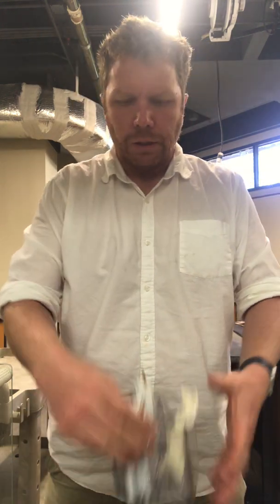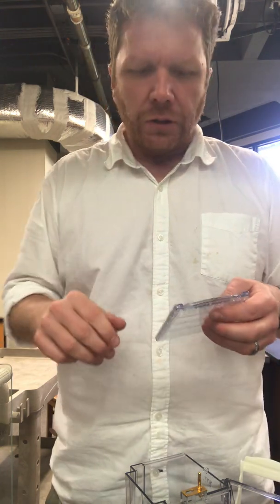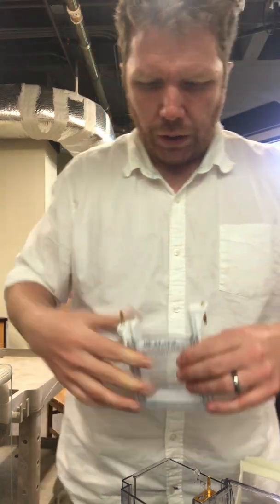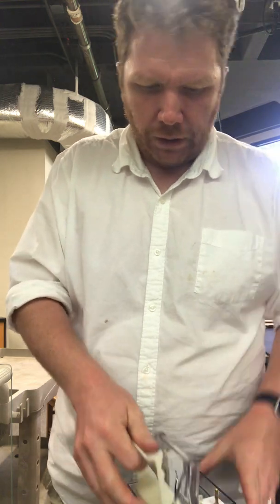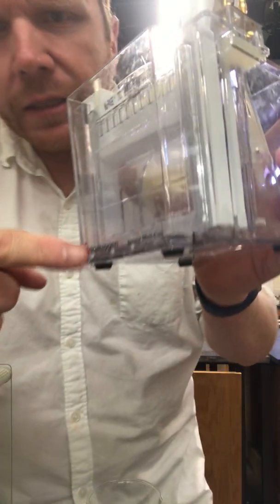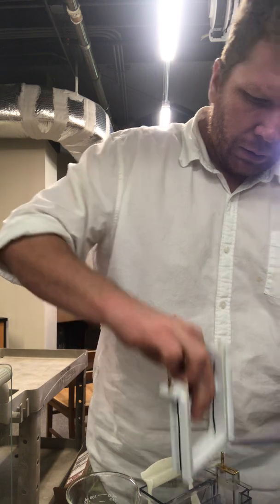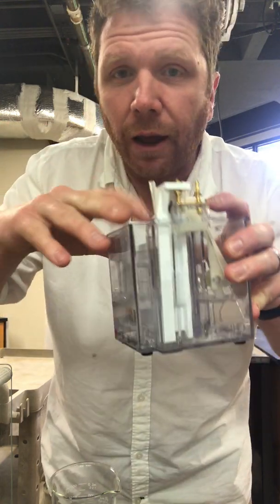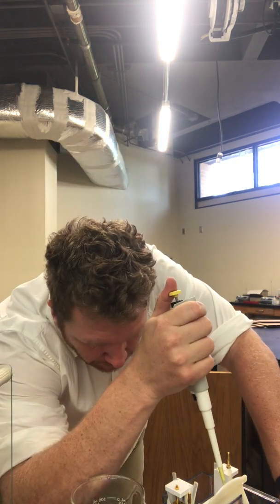CHEM 3276 - SDS PAGE pt6